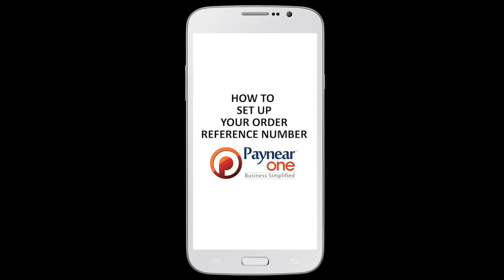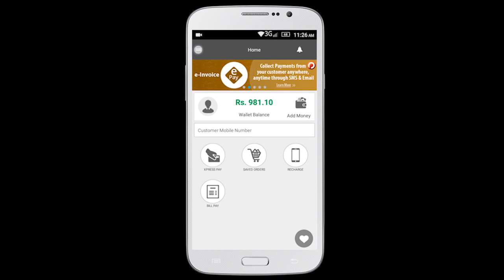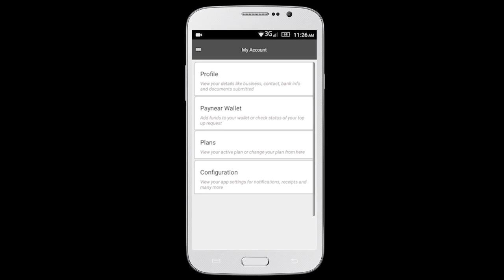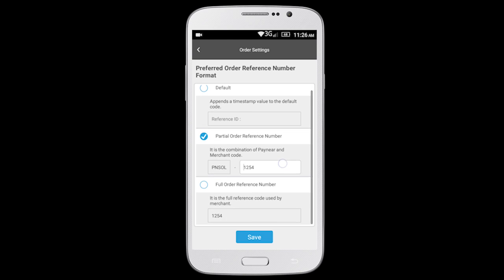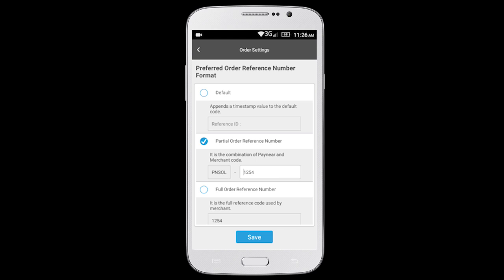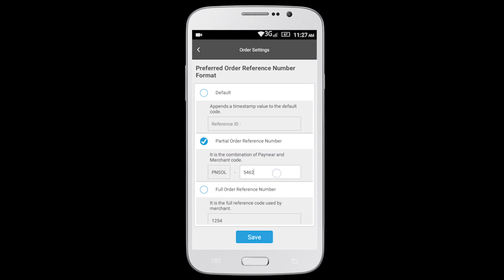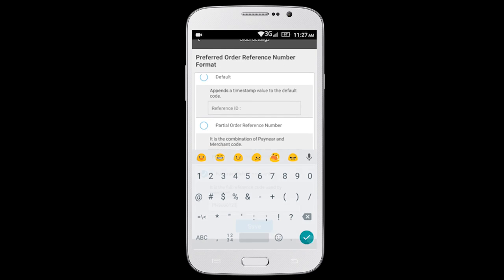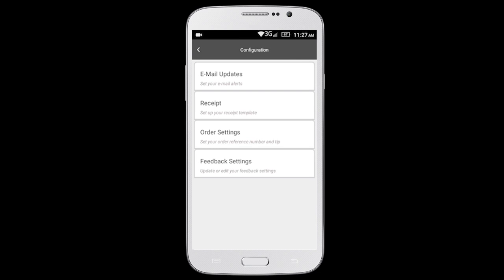How to Setup Your Order Reference Number Using PaynearONE App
Learn how to set up your order reference number in Paynear ONE app